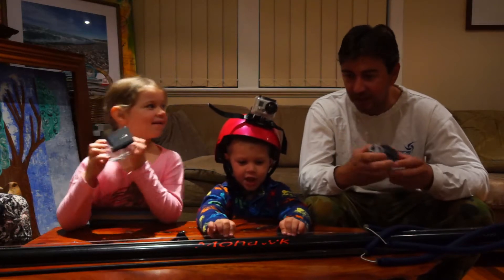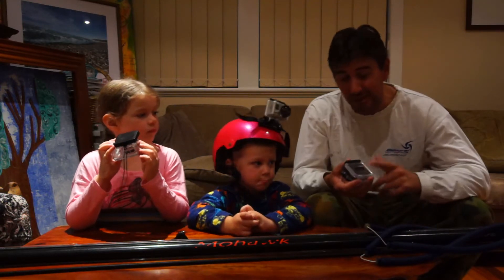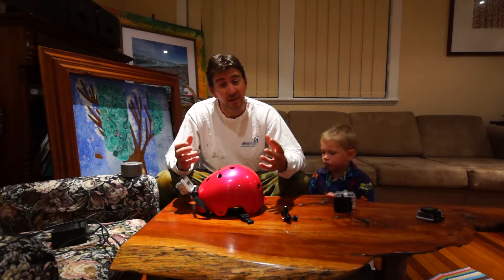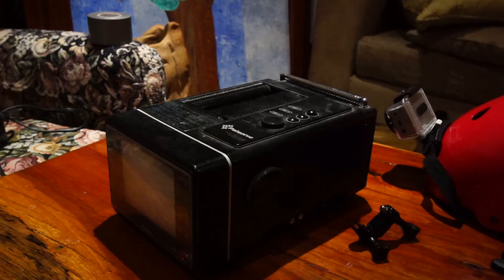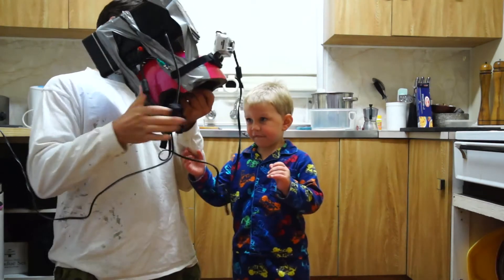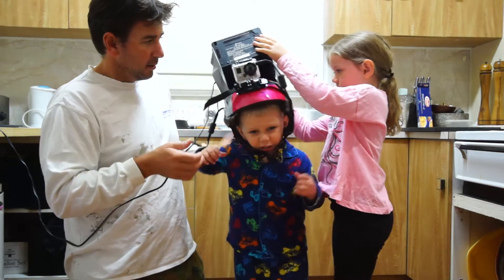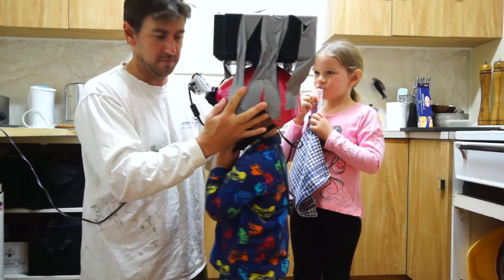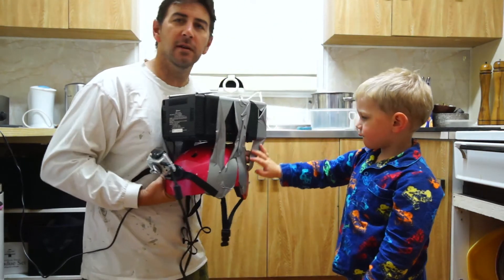GoPro 2 DIY LCD backpack display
The team from Green Rug Productions show you a DIY way of making your own backpack display for a GoPro camera.